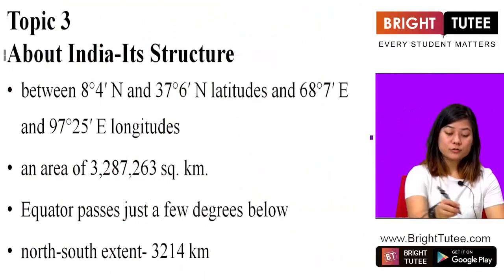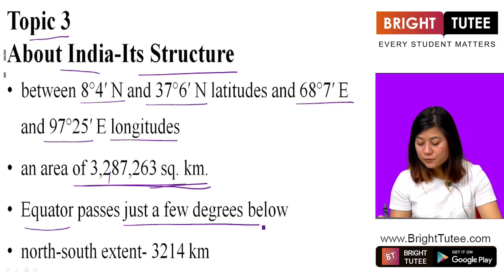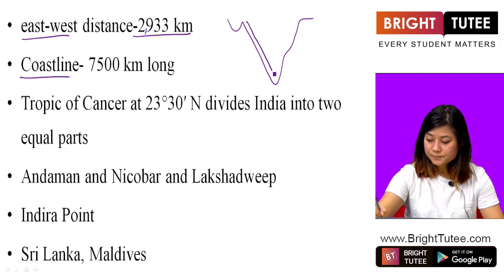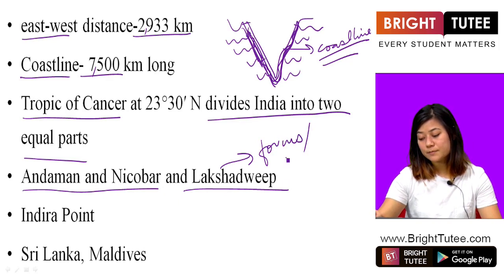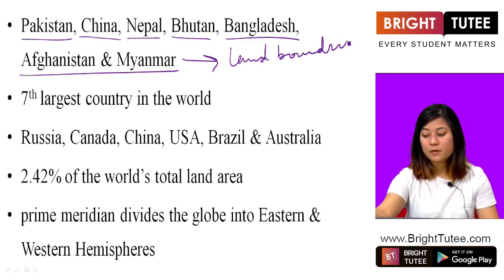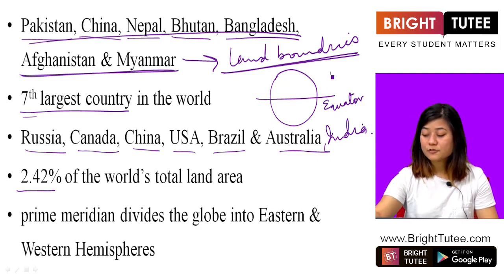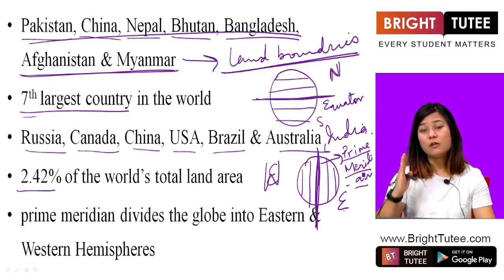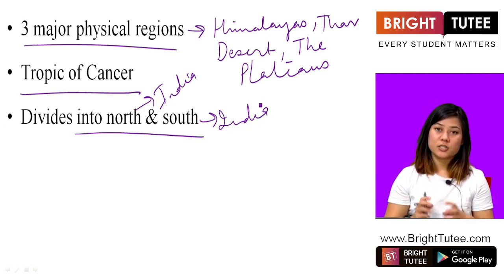1 5 Topic 5 1 Location and Size, Relief Part 5